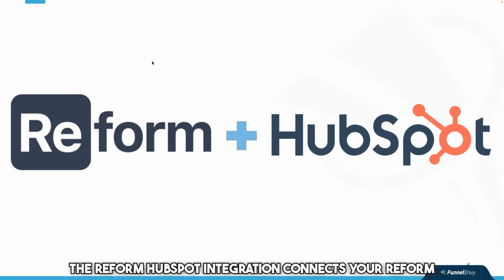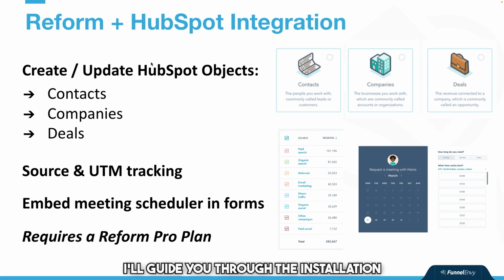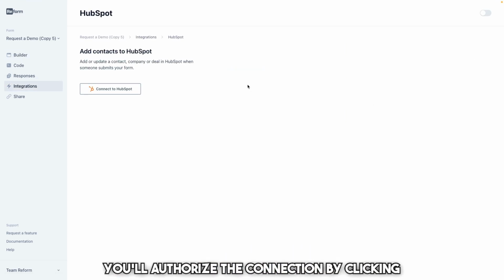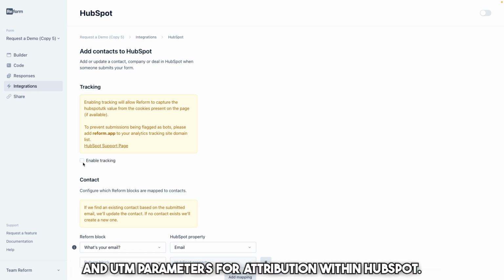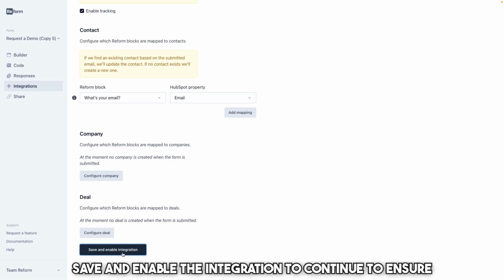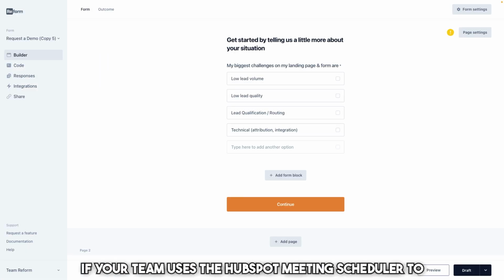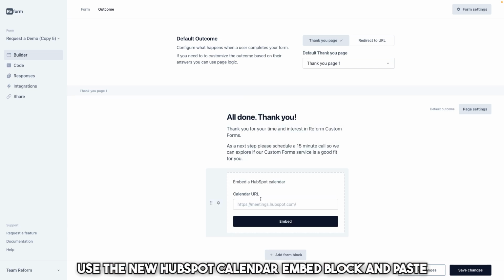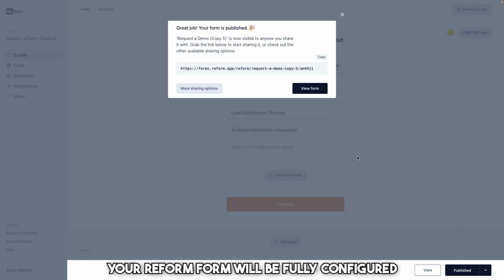Integrate Your Form Data With Hubspot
Learn how to seamlessly integrate your form responses with Hubspot CRM in this comprehensive guide.